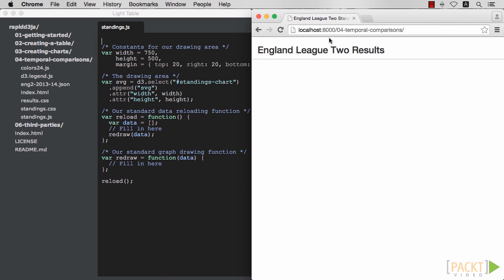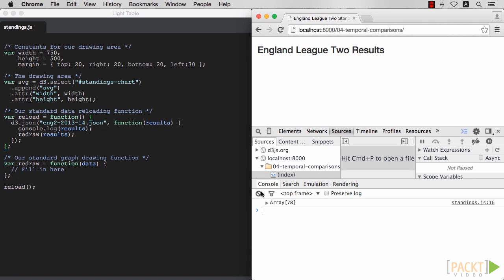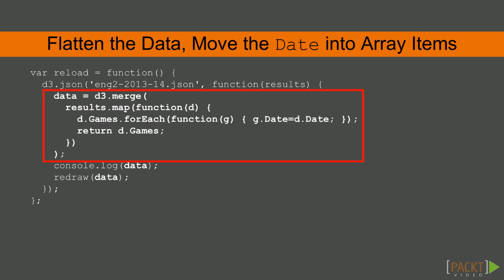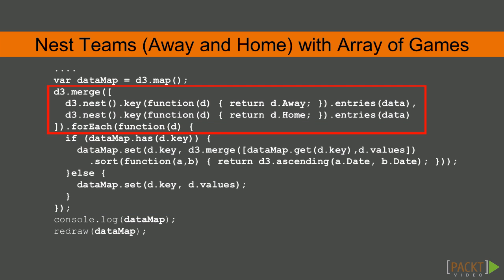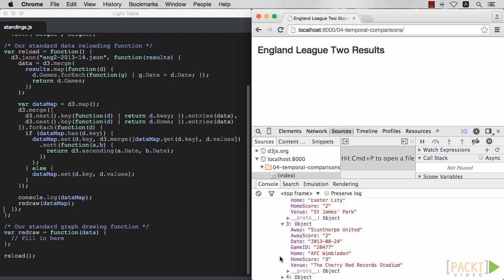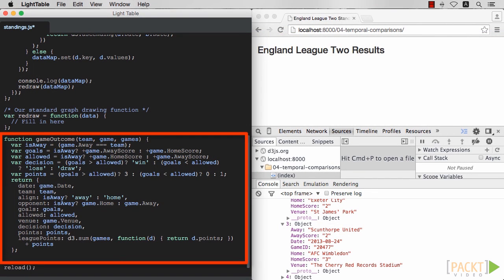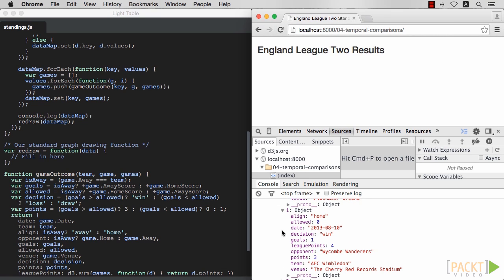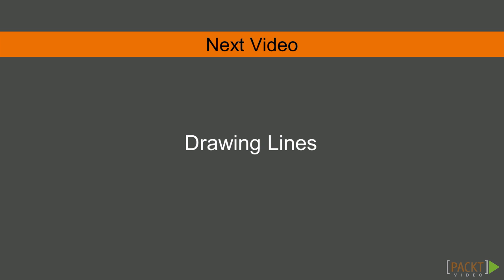Rapid D3.js Tutorial: Transforming Data | packtpub.com